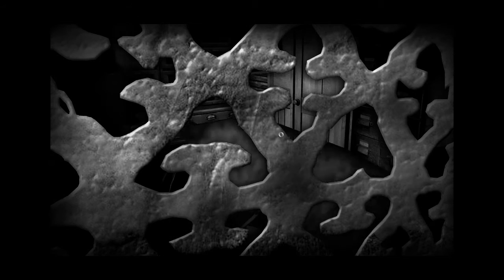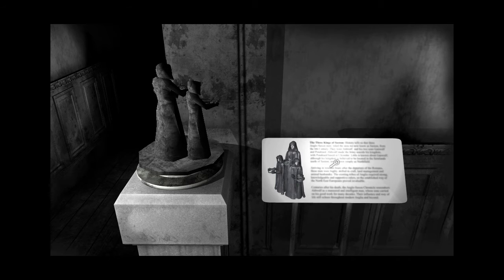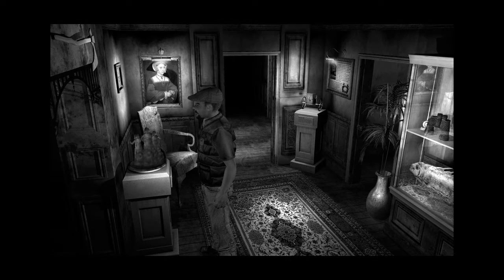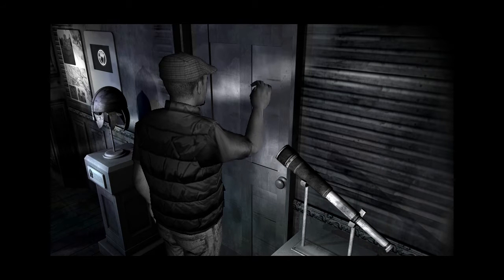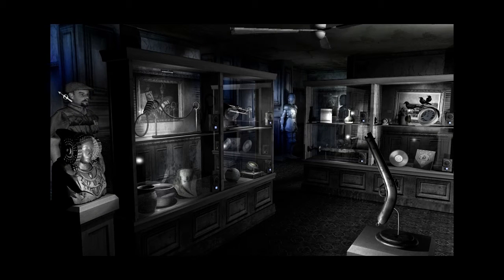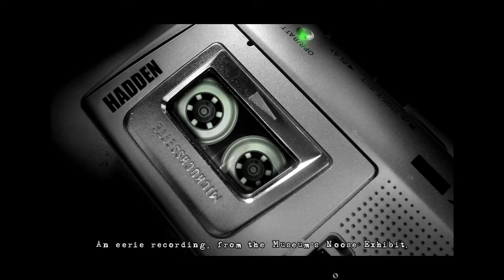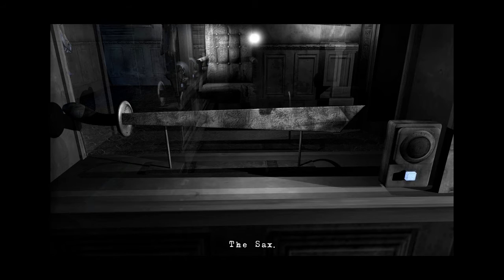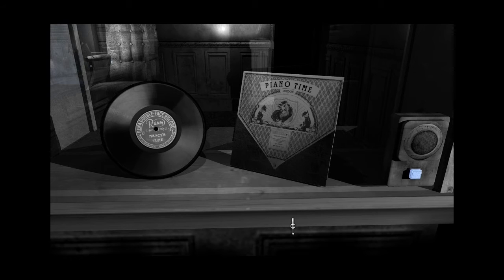The Lost Crown episode twenty one: Please turn off your camera.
The museum is finally open and we're about to see what horrors lie in it's twisted wreck of historical artefacts. Although the curator has prepared us a little for that already.